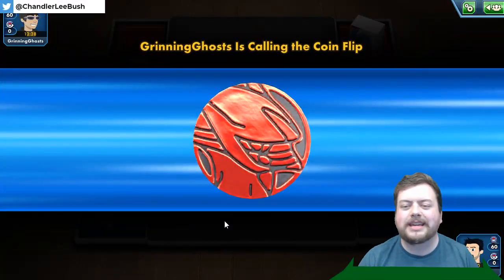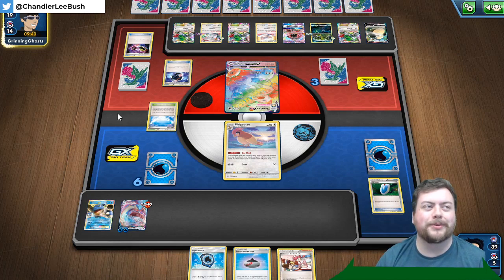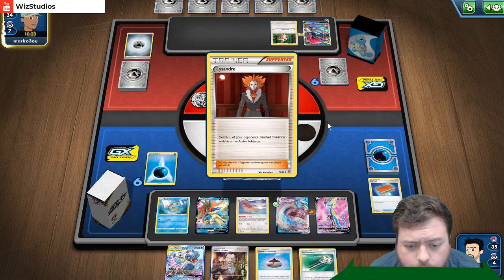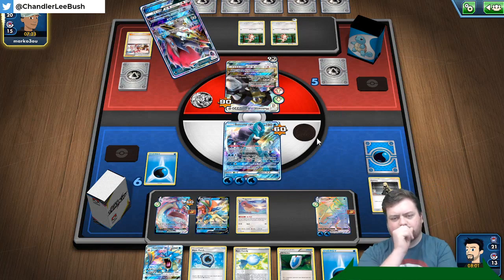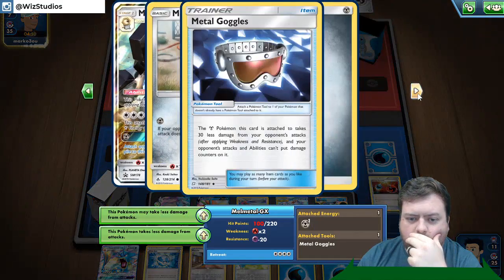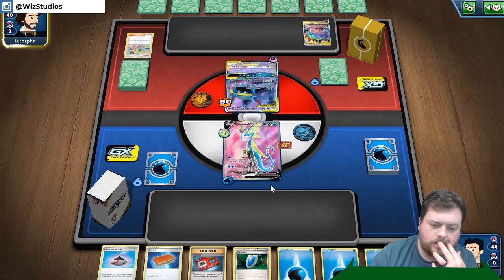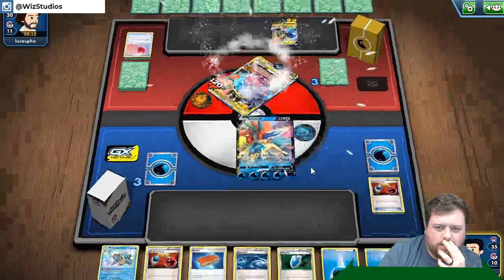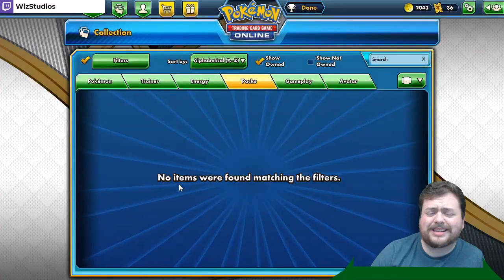Can we win in Expanded?! | Pokemon TCG Online - Tournament #9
Welcome back to Pokemon TCG! Today we jump into another tournament using our Splash Expanded Deck with the new Rebel Clash cards!